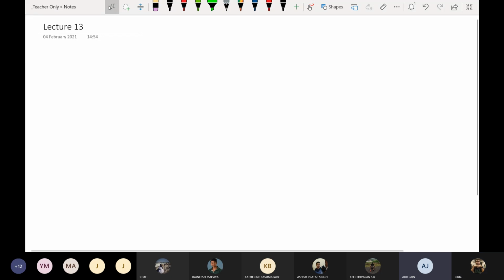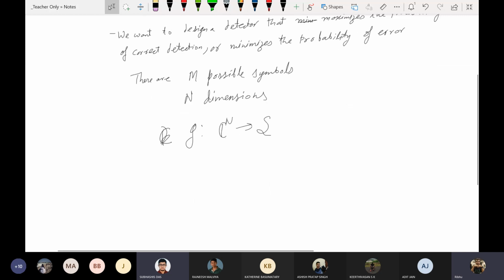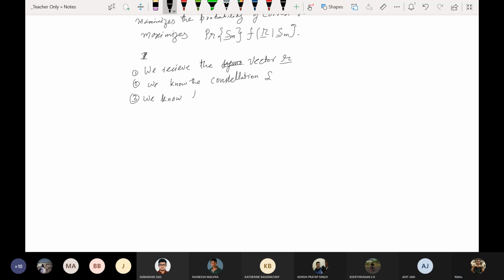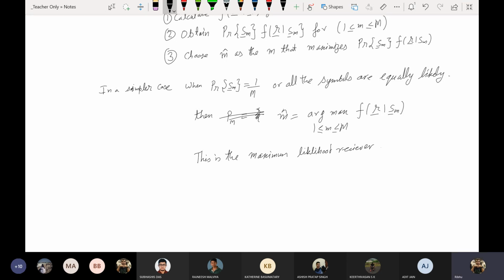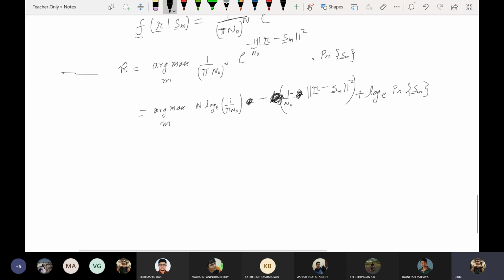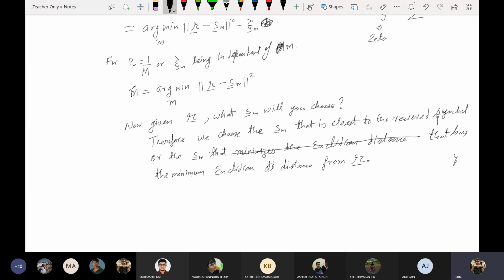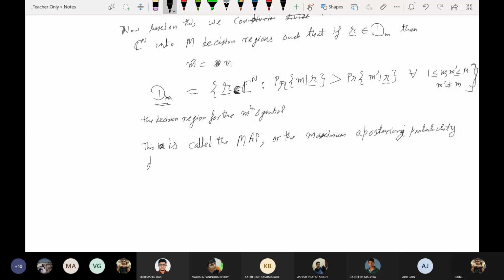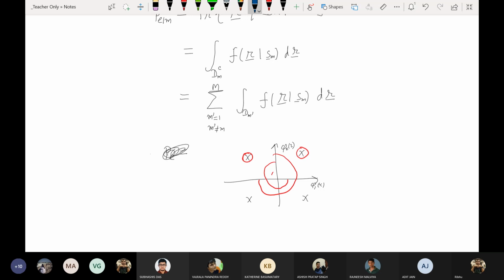EE 332 Lecture 13: The Optimal Receiver II